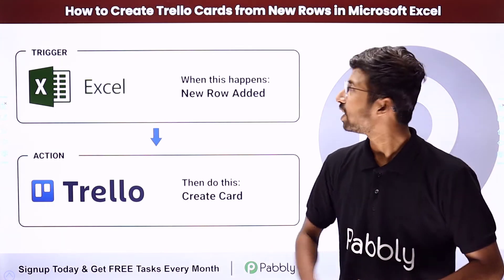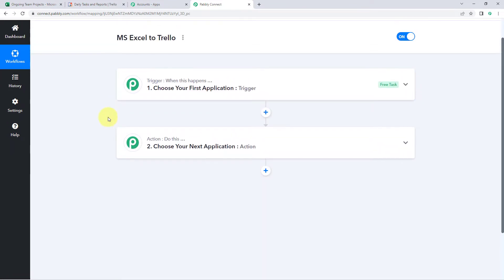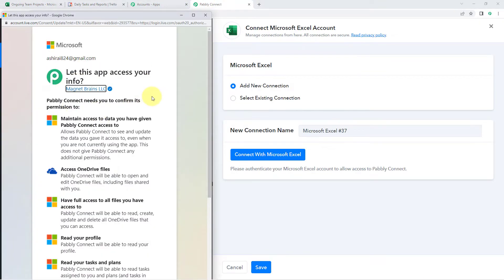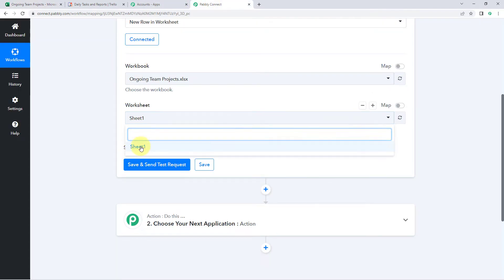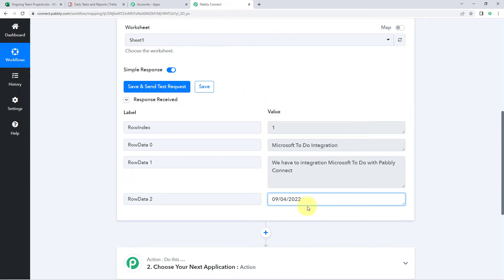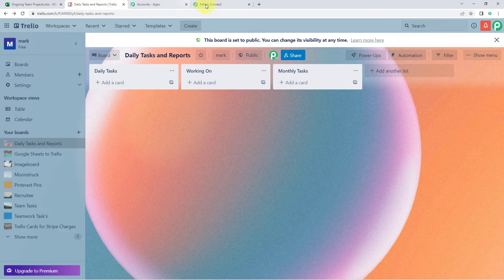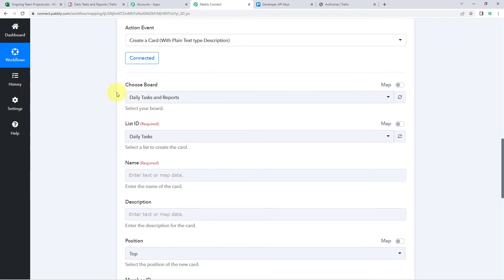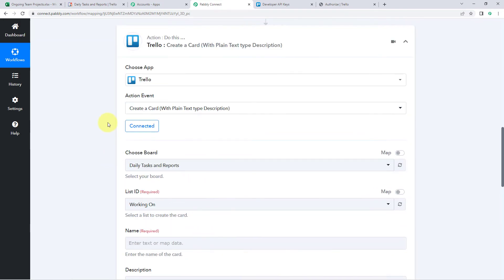How to Create Trello Cards from New Rows in Microsoft Excel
Are you looking for a way to streamline your workflow by creating Trello cards from new rows in Microsoft Excel? Look no further than Pabbly Connect! Pabbly Connect is a powerful tool that allows you to automatically create Trello cards from new rows in Excel, making your workflow more efficient and organized. In this video, we'll show you how to set up Pabbly Connect so that you can start creating Trello cards from new rows in Excel. We'll also show you some of the features that make Pabbly Connect so powerful and user-friendly.